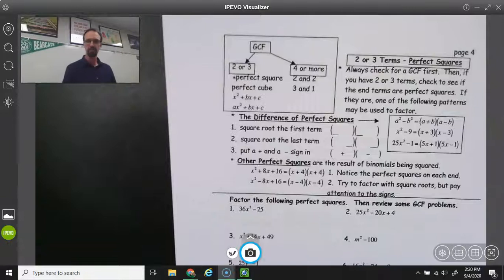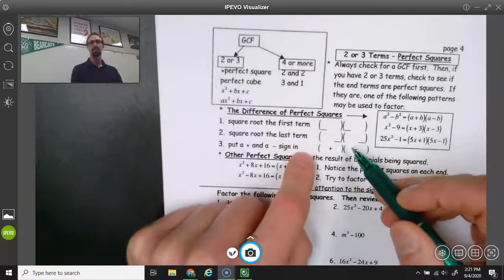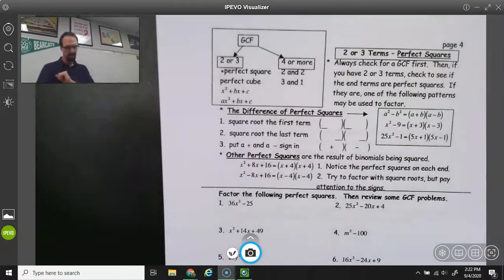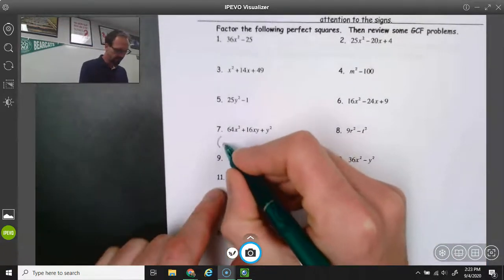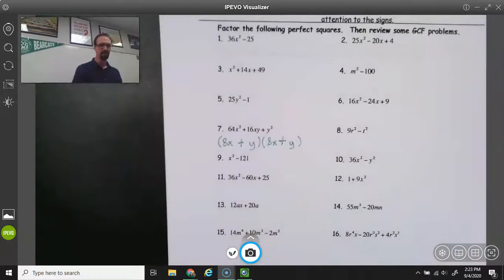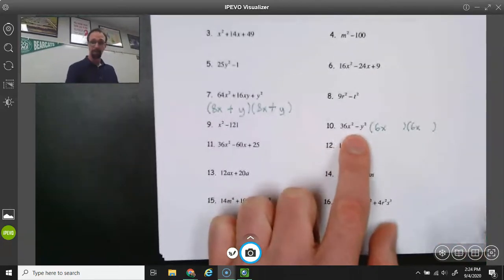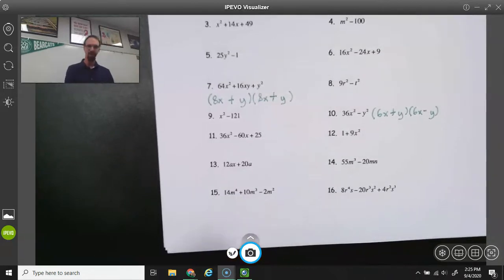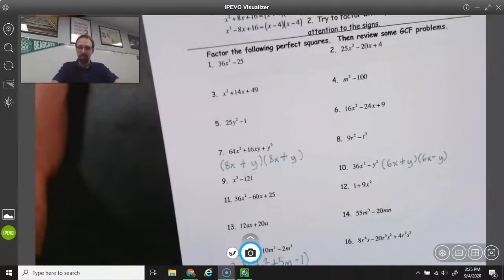CA 0 4 Page 4